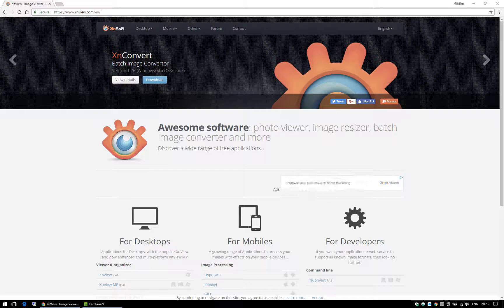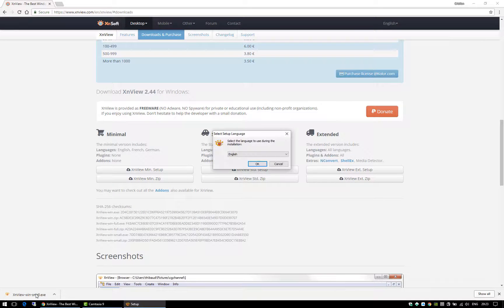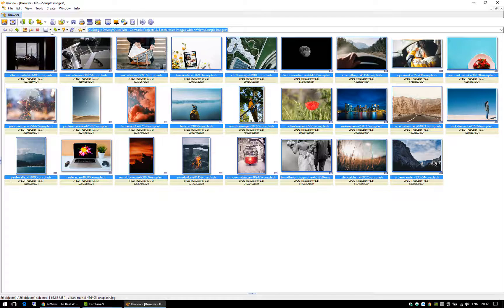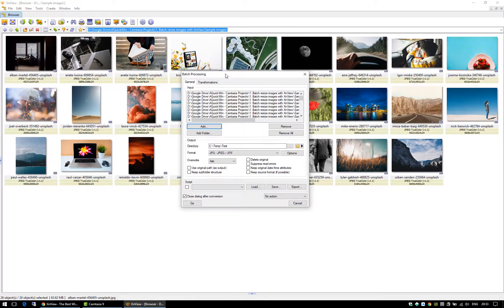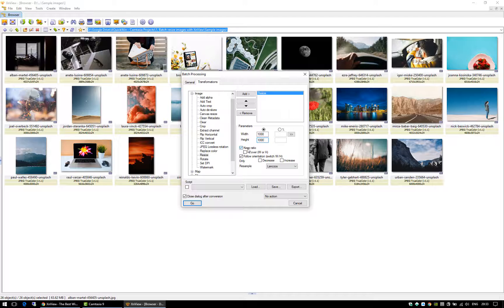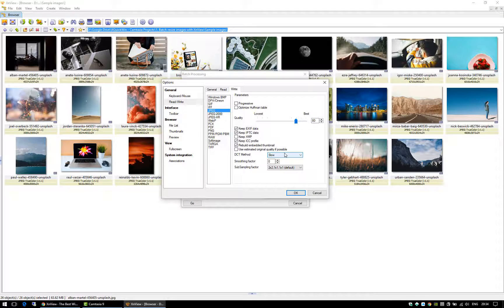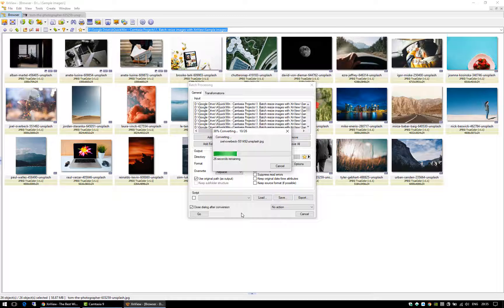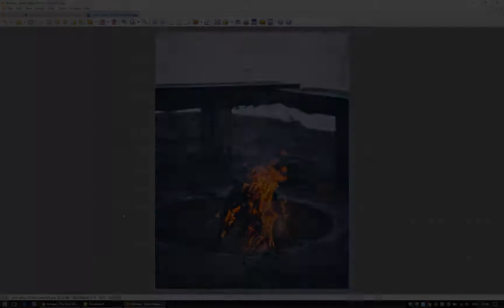Batch-resize images with XnView for free | XnView bulk resize automation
How to automatically batch resize many images with a free program called XnView. Only takes a few seconds and it immediately batch processes your images at any desired size. You can use this tool on an entire folder and XnView will find all images inside that folder, resize them to your specified maximum width and height and save them to the same location or to a different location of your choice.